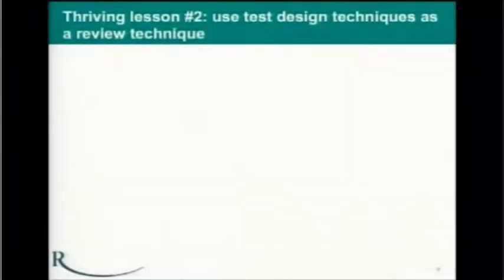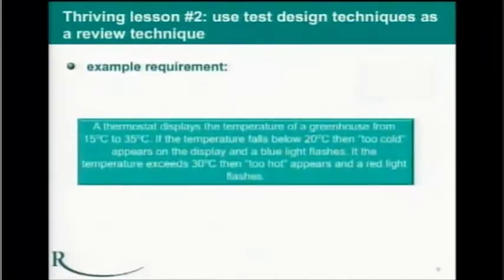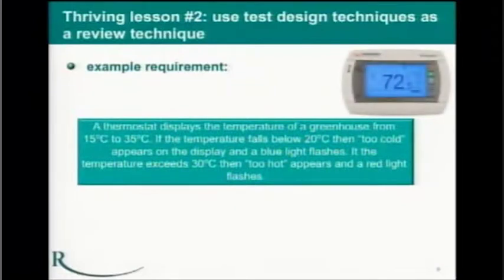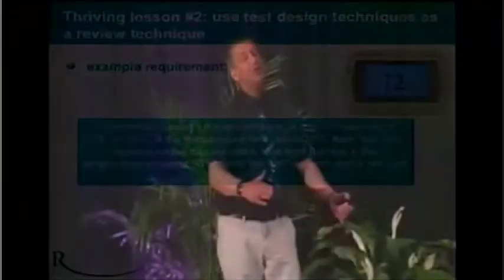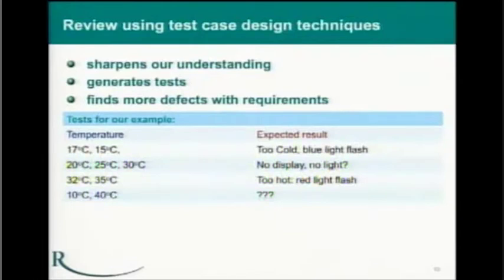Surviving or Thriving #2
Use design techniques as review techniques.